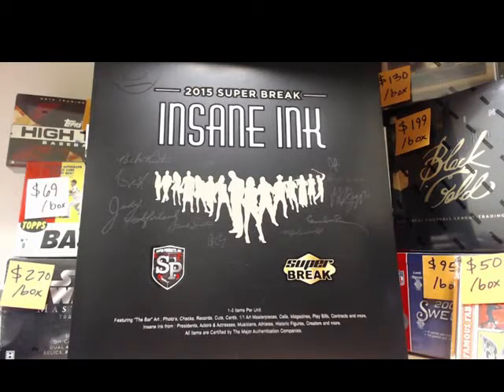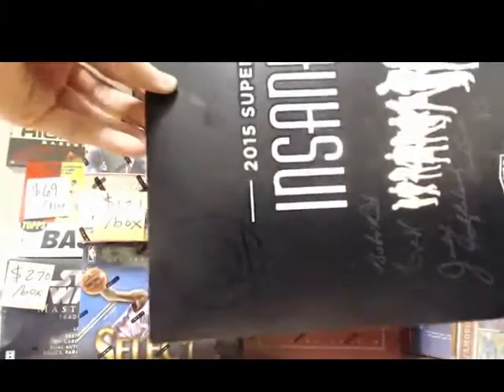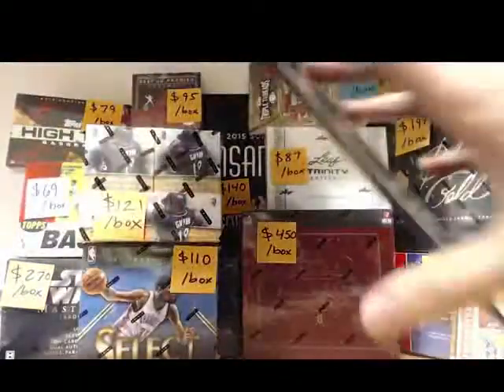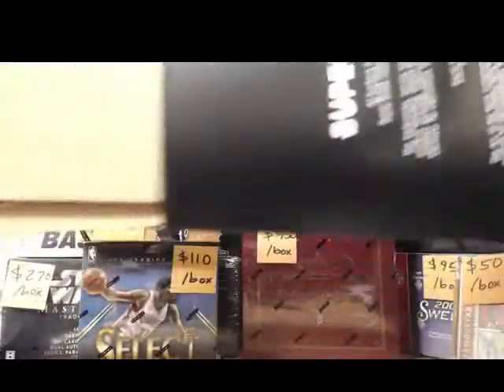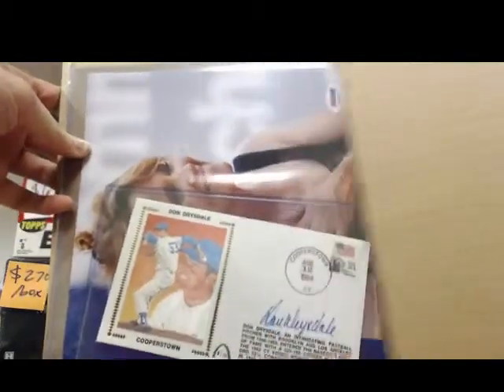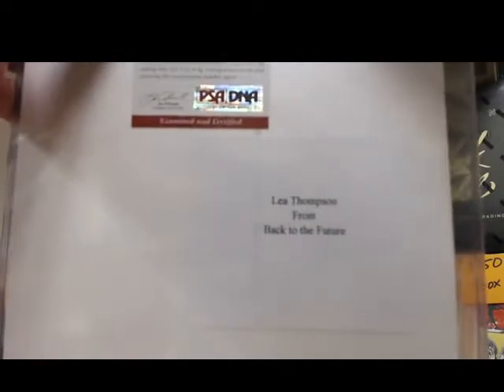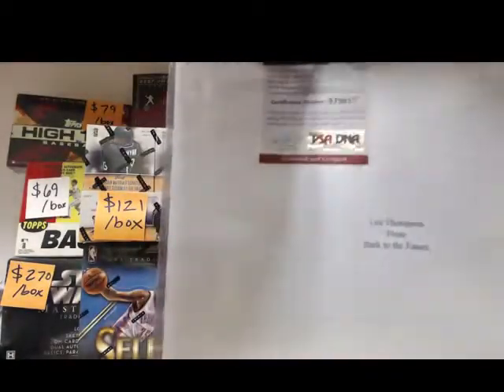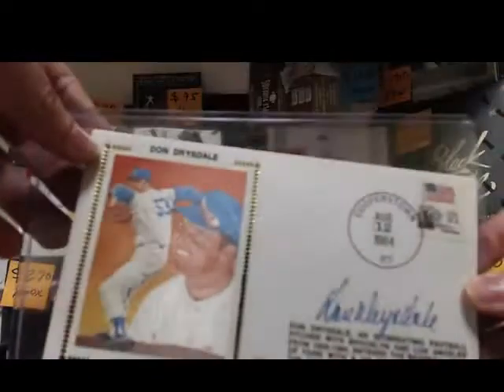CopperHeadSports' 2015 Super Break Insane Ink Box